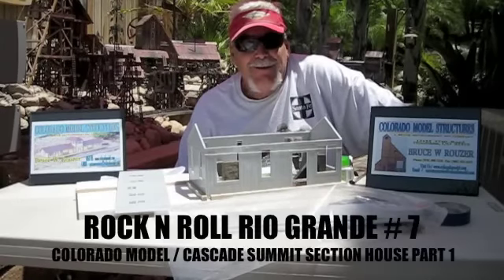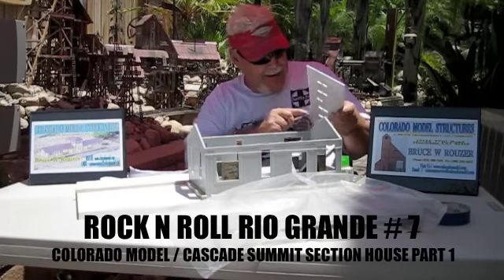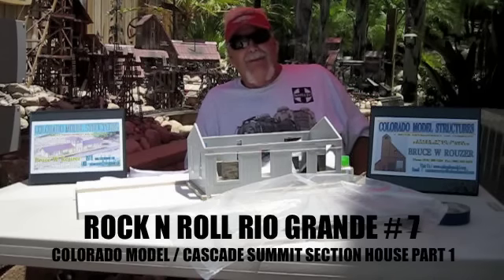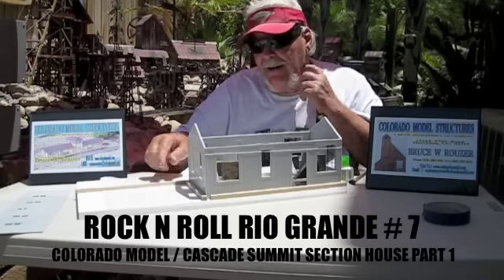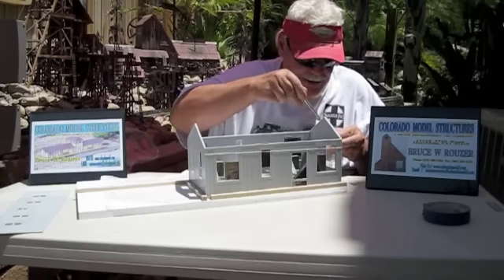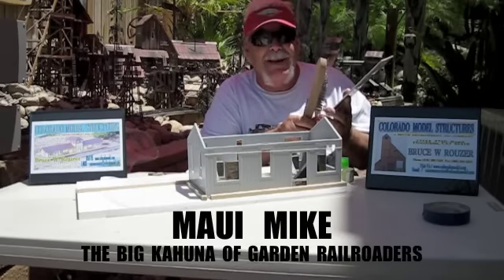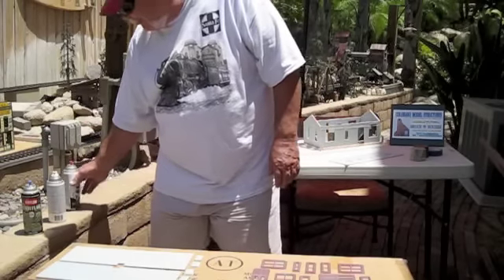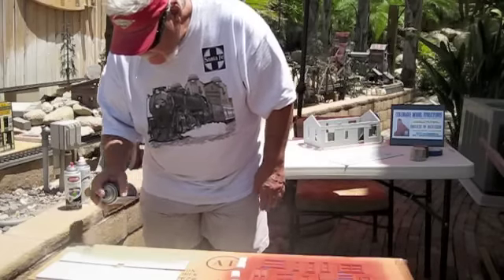ROCK N ROLL RIO GRANDE # 7 PART # 1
BUILDING  COLORADO  MODEL'S   CASCADE  SUMMIT  SECTION
  HOUSE       BY  MAUI  MIKE     THE  BIG  KAHUNA  OF  GARDEN  RAILROADERS